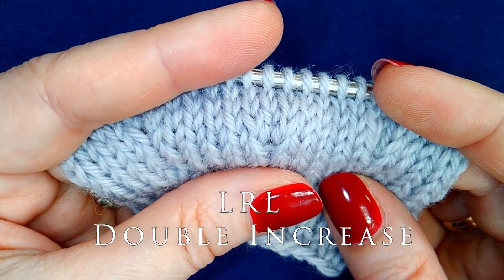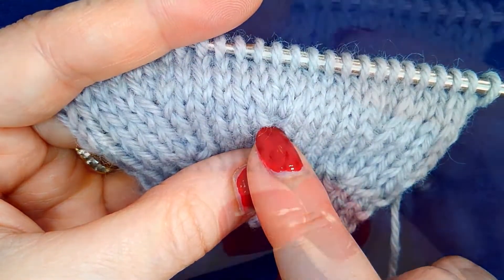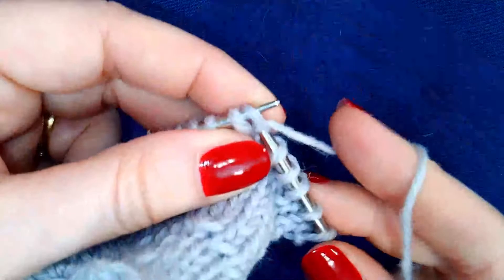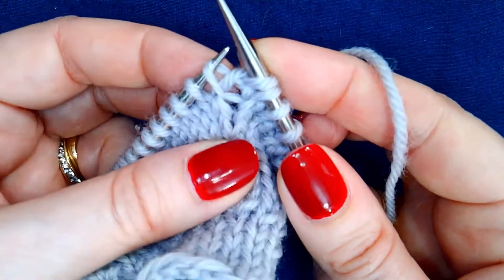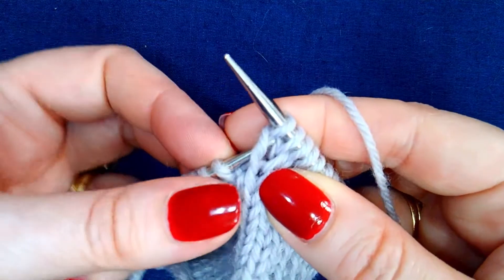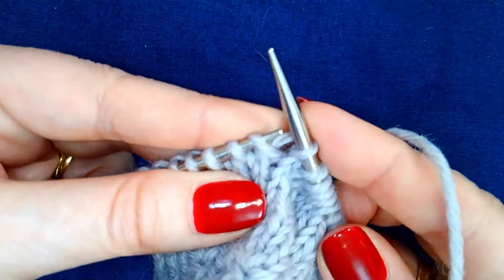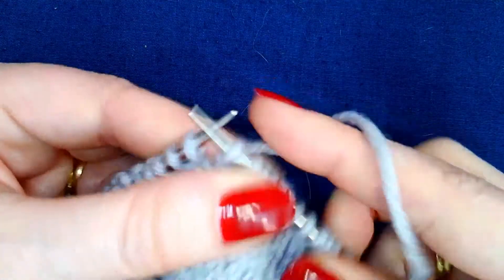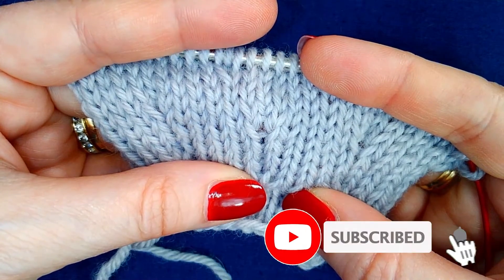Double Increase: LRL Increase for Knitting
How to work the LRL (Lifted Right Left) Increase in knitting.
This is a centered double increase technique.